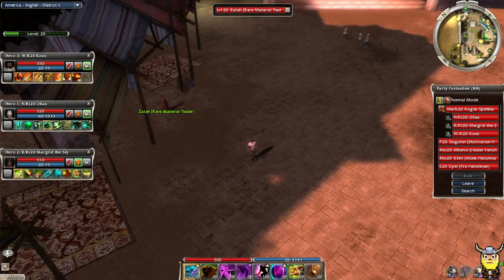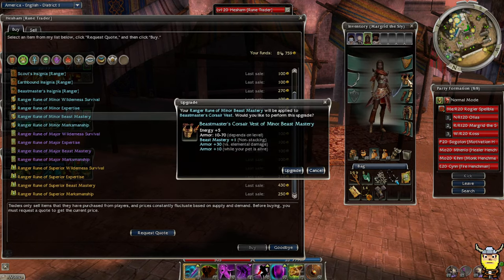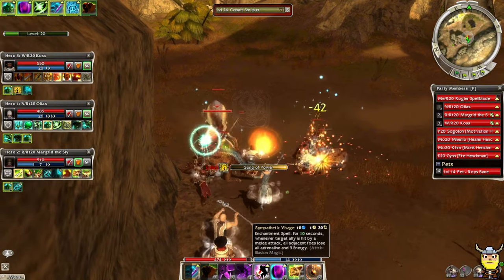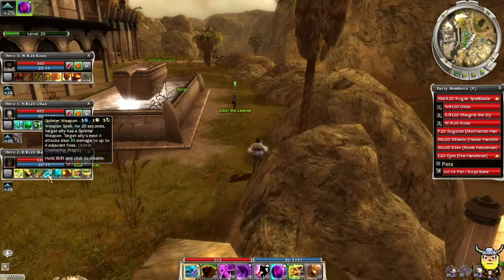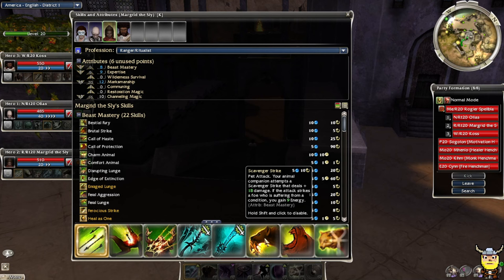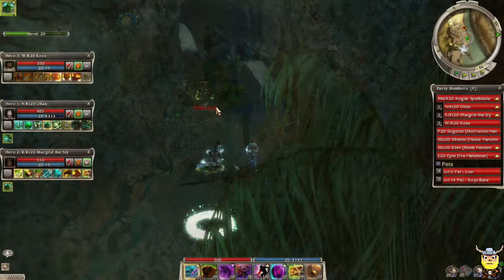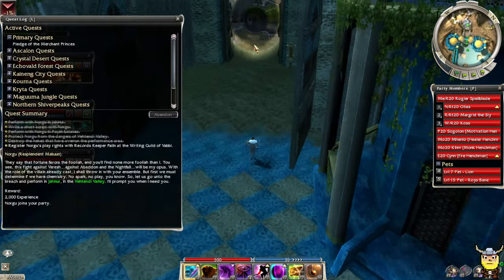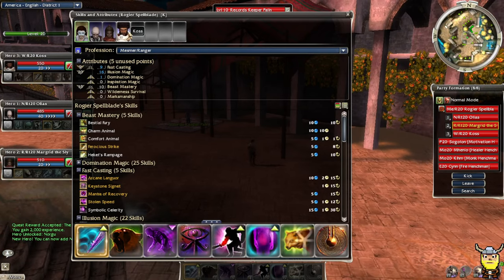Ep. 25 - Brains or Brawn - New hero, but Who will I choose!?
The three merchant princes trust us to deal with Varesh now. But first we find an opportunity to gain a new powerful hero ally. Do we choose Smarts or Strength? Swagger or Stagger? Who would YOU choose?